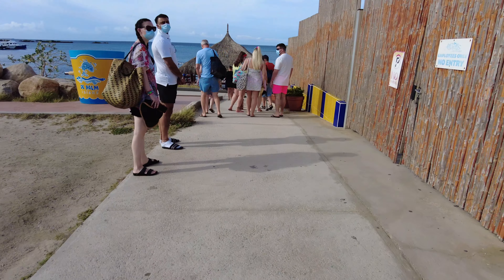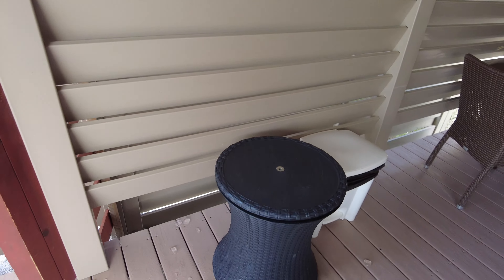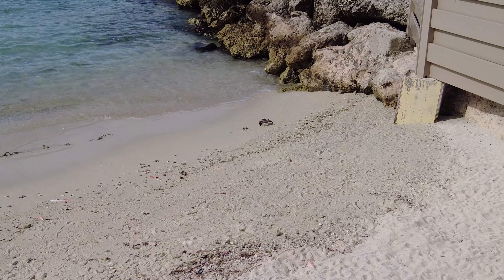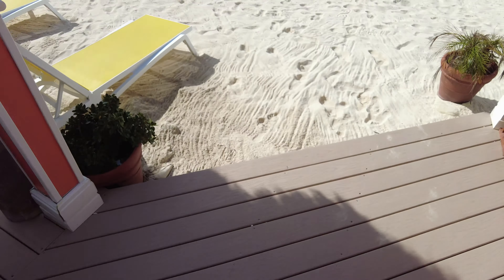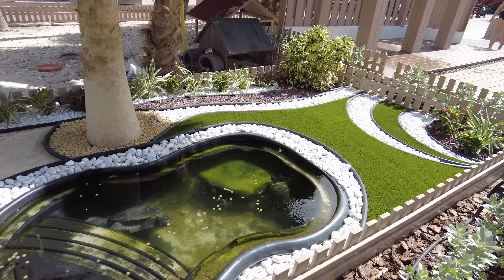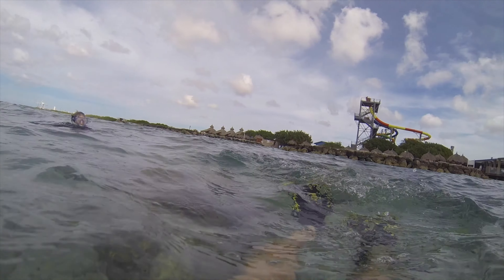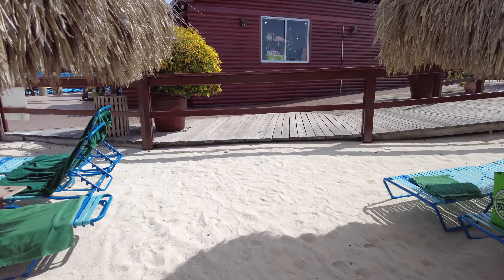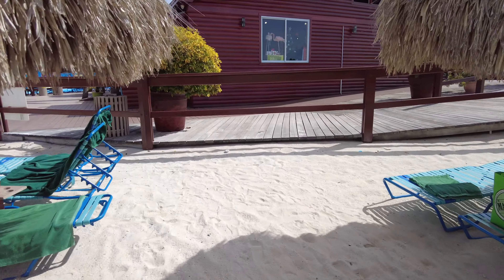De Palm Island Aruba - Full Walk around with Private Beach Cabana - 4K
Come with us on a full walk around of the incredible De Palm Island in Aruba. This was filmed in December 2021, and in full 4K!
You'll get to see an end to end walk including a full viewing of a private Beach Cabana.

De Palm Island is a fantastic day out for all the family and well worth the visit!